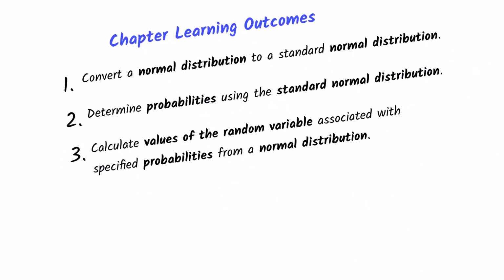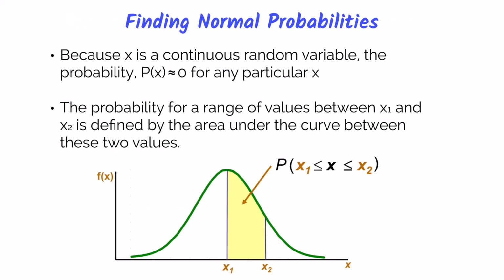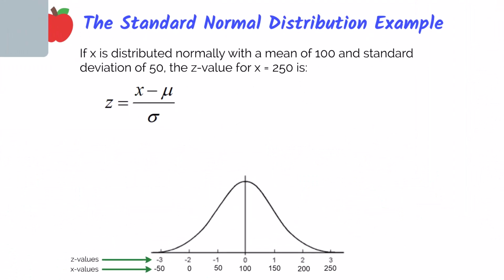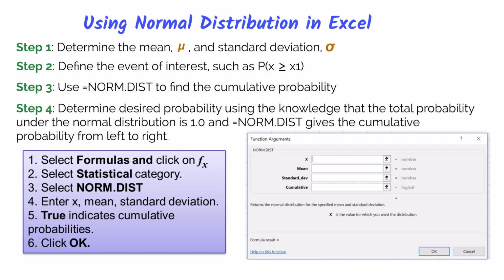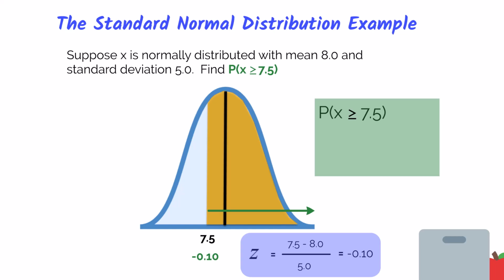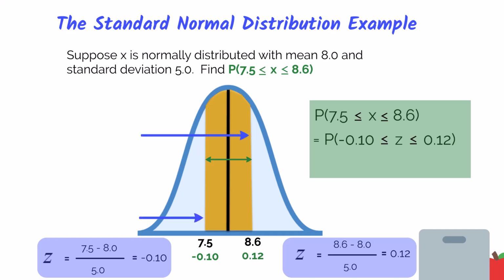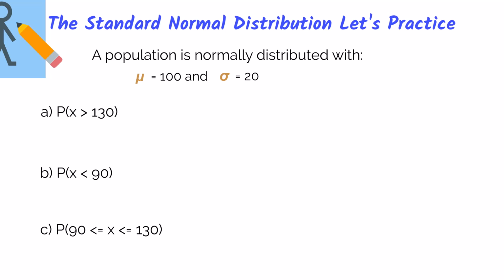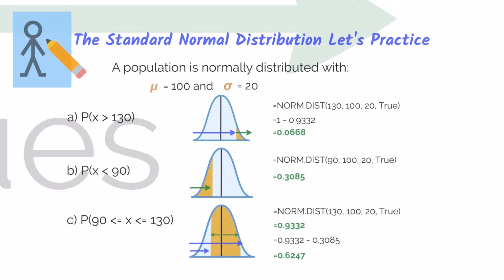Chapter 6.1 - The Normal Distribution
Table of Contents:
00:00 - Introduction
00:12 - Chapter Learning Outcomes
00:34 - The Normal Probability Distribution
01:04 - Normal Distribution Variations
01:20 - Approximate Areas under the Normal Distribution
01:54 - Normal Probability Distribution Function
02:07 - Finding Normal Probabilities
03:15 - The Standard Normal Distribution
04:16 - The Standard Normal Distribution Example
04:58 - Using the Normal Distribution in Excel
06:29 - Normal Distribution in Excel Examples
11:35 -The Standard Normal Distribution Practice